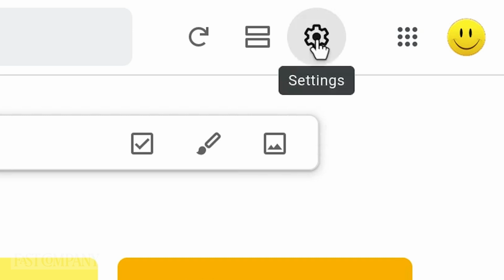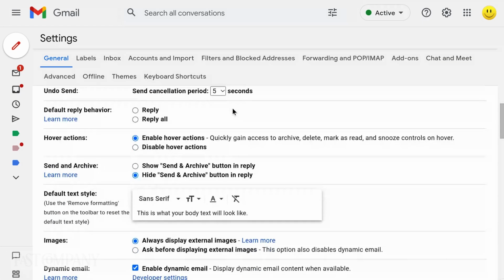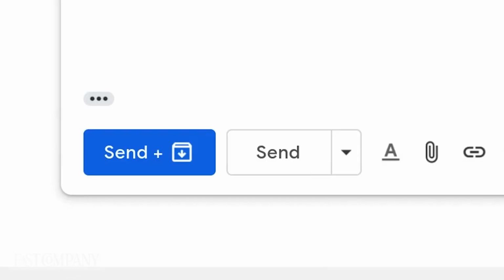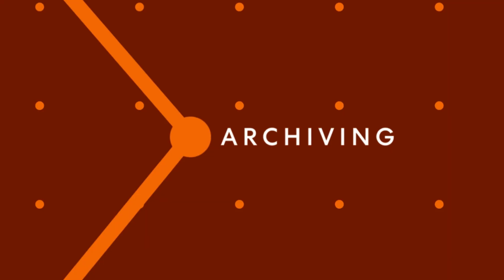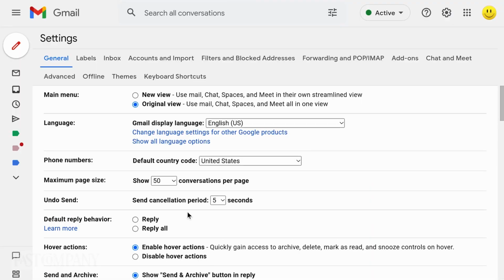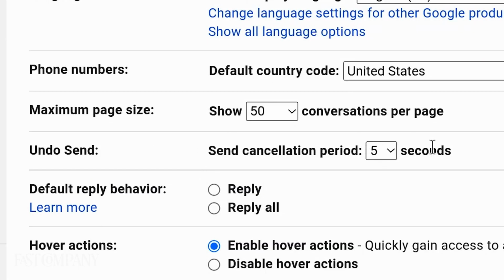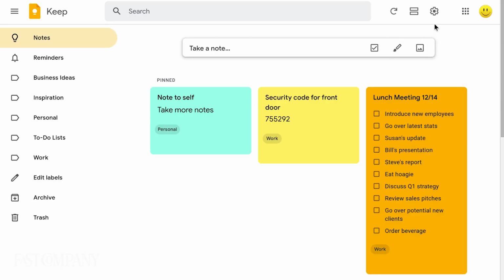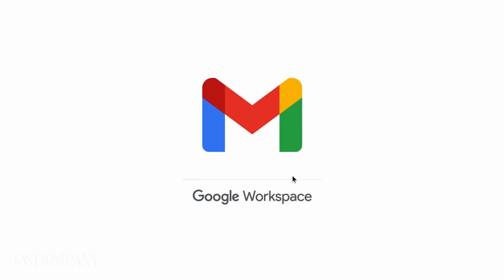3 Gmail Tips To Boost Your Productivity | Fast Company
Your Gmail inbox doesn't have to be overflowing. Fast Company contributor and founder of Android Intelligence JR Raphael, shares 3 of his favorite tips to tame the beast. Check back every other week for more Tech Tips from JR.

Fast Company is the world's leading progressive business media brand, with a unique editorial focus on innovation in technology, leadership, and design.

00:00 - 00:24 - Introduction
00:24 - 01:02 - Archiving
01:03 - 1:45 - Undo Send
01:45 - 02:23 - Snoozing
02:24 - 02:49 - Outro